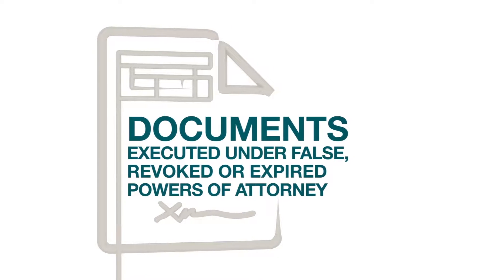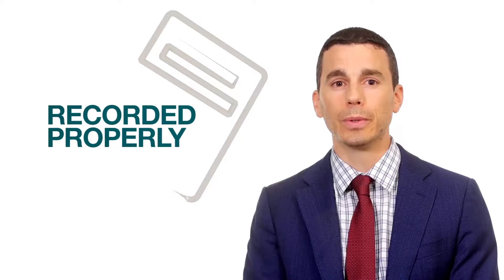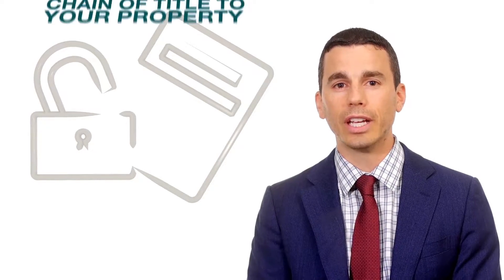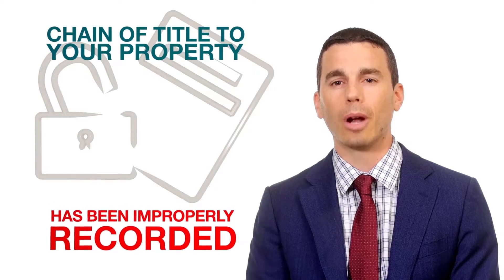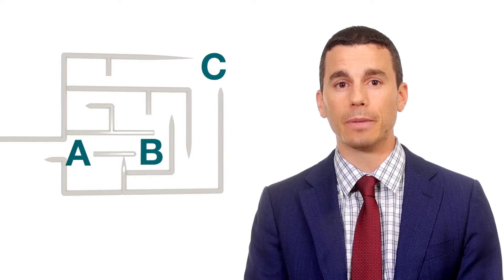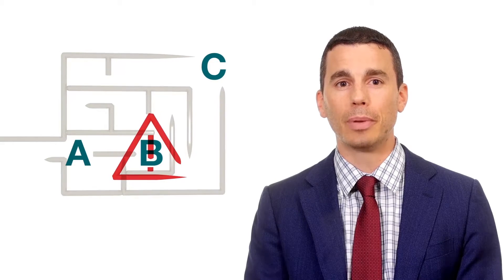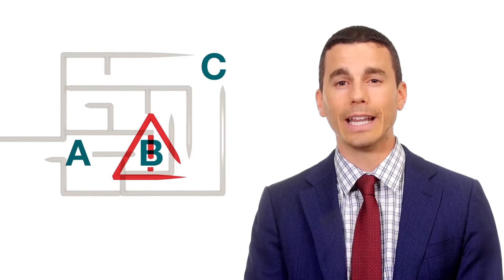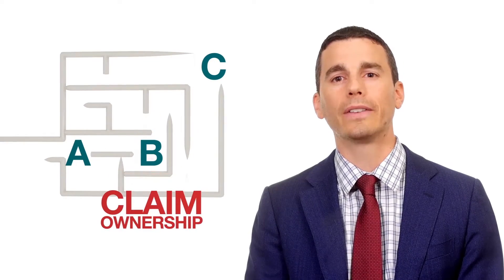RELATED TO DOCUMENTS ONE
This video explains one of the many ways that title insurance protects you. Watch the entire series to learn more.

Our company began in Galveston, Texas, in 1893, and has grown
into one of the largest real estate service companies in the industry. Over the years, one thing that’s remained constant is our commitment to innovating and improving ourselves to meet the needs of our customers and the ever-changing market. Stewart is prepared for the future. Our deliberate and steady growth enables us to continue innovating and developing new solutions that will help us better serve our customers.